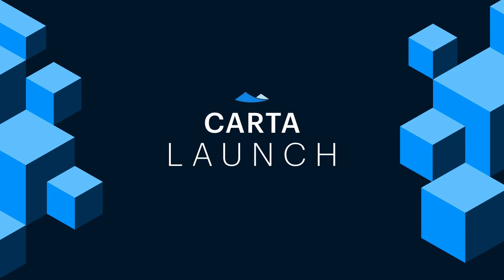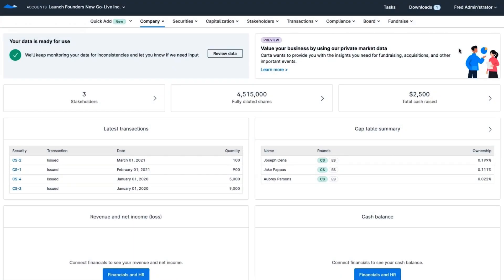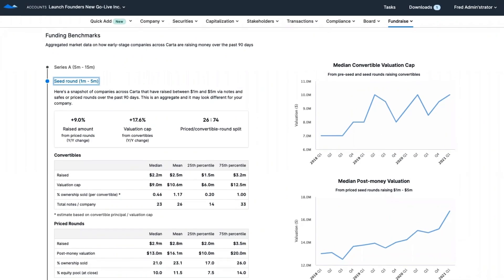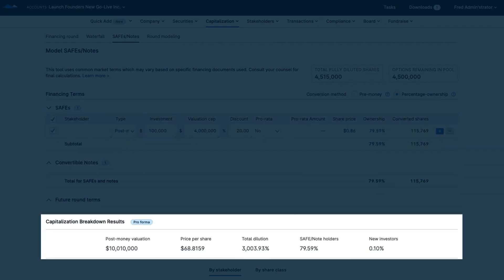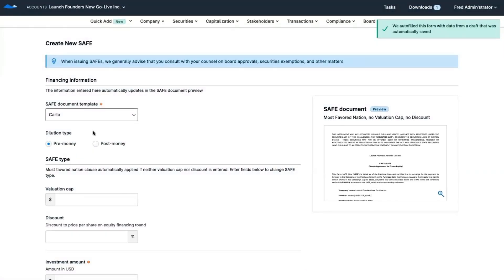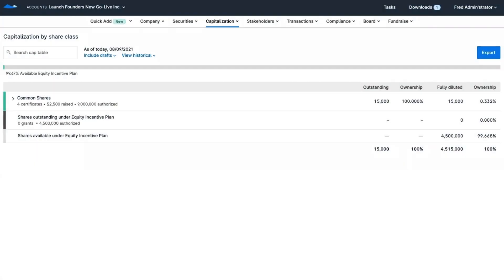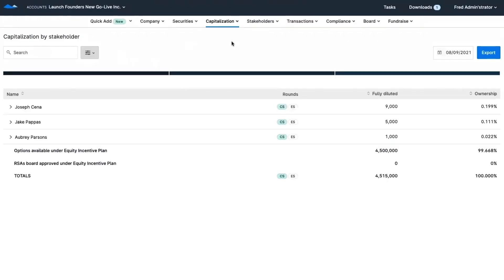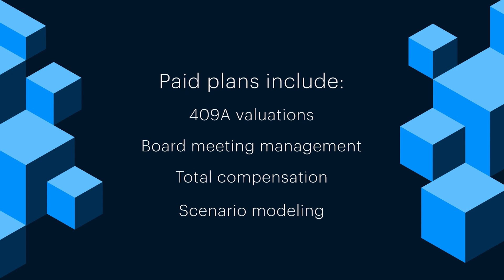Carta Launch Tour Video: Free startup fundraising & cap table software for founders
Welcome to Carta Launch, the free startup fundraising and cap table software for founders! In this video, we'll run through a quick demo overview of the Carta Launch tool and its various features.

We built Carta Launch to help founders get a stronger start by providing free financing and equity management tools.

It's the place founders come to build and manage their cap table, and prepare and close their first financing rounds. Launch is free for any new users with less than $1 million total funds raised, and 25 shareholders or fewer.

In this video, we'll explore several key features of Carta Launch through the eyes of a founder.

If you're preparing for a fundraise - or if you've never raised capital before and don't know where to start - the Carta Launch benchmarking data is a great place to come first. This is real-time market data that helps you understand, based on the worth of your company, how much you should expect to raise and sell as part of your convertible note or priced round.

With data-driven insights, you'll be able to confidently enter negotiations with an investor, and make sure you're not leaving any money on the table.

As a founder, you're probably also wondering how different fundraising scenarios could play out. It's your company, after all, and you should feel certain about how different scenarios impact your ownership.

Explore different funding scenarios like pre-money and post-money conversions, how different investment amounts impact your ownership, or what your dilution might look like after a priced round.

When the negotiations are done and you're ready to issue equity, any security type can be issued on Carta Launch. But, because this is your first financing, let's say you decided a Simple Agreement for Future Equity - or SAFE - is the best way for your company to raise capital.

On Carta Launch, you can actually generate and execute the SAFE financing in minutes. Just enter the terms, send SAFEs to investors to sign on Carta with wiring instructions, and keep track of all your documents as you grow with one single source of truth.

Every security issuance on Carta automatically updates the cap table. This means you never have to enter anything twice and there's no risk of clerical errors.

At any point, you'll have an updated version of the cap table, as well as historical versions as of any date, including authorized, outstanding, and fully-diluted shares.

After a SAFE closes, Carta will automatically update your cap table so that you'll never have to worry about updating or entering data twice.

With this recently-closed funding, the founder can hire new employees and grant shares directly through the Carta platform. Every employee will have their own Carta login where they'll be able to accept and exercise their shares, as well as track their vesting over time.

Carta will continue to help your company manage equity, stay compliant, and hire the best talent as you grow and scale. Carta's paid plans include:

• 409A valuations
• Board meeting management
• Total compensation
• Scenario modeling

You can find additional information and helpful resources at the Carta Help Center in-app, or at the Carta Founder Resource Center